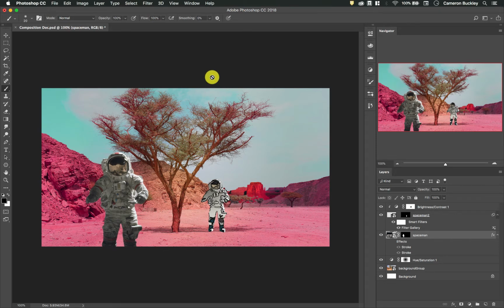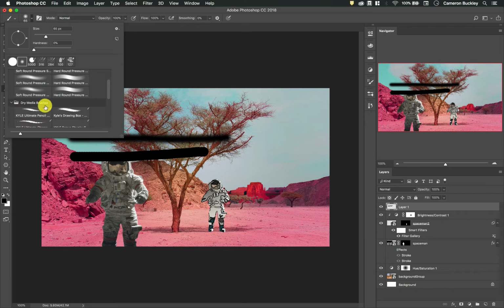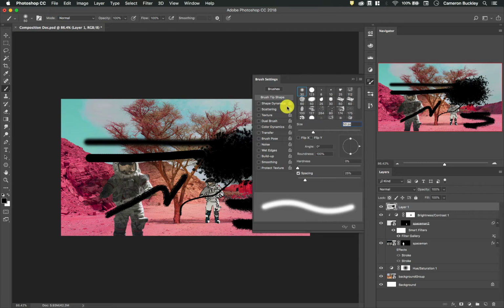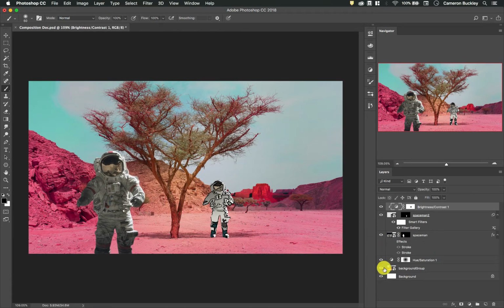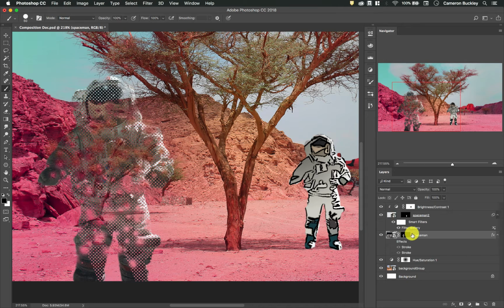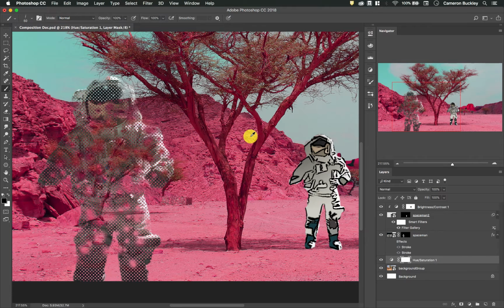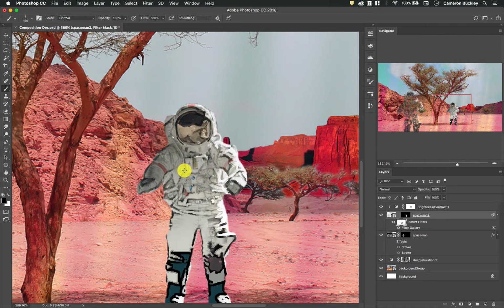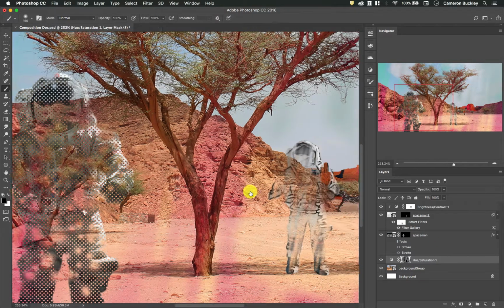[Photoshop 018] Using Brushes and Layer Masks in Adobe Photoshop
Brushes and Masks